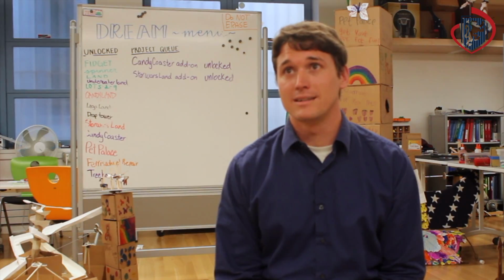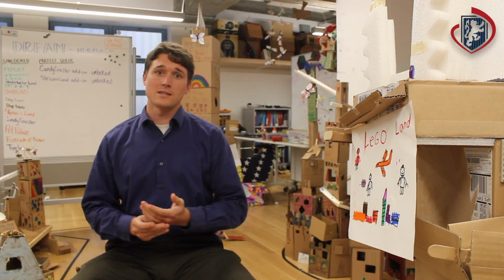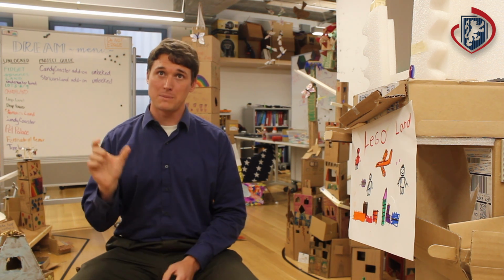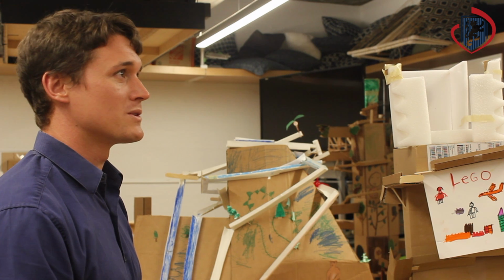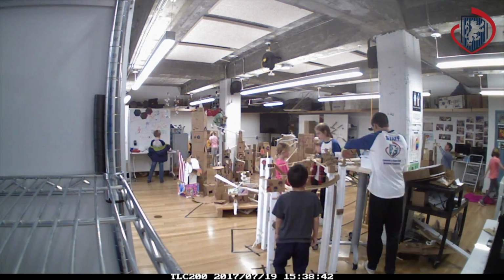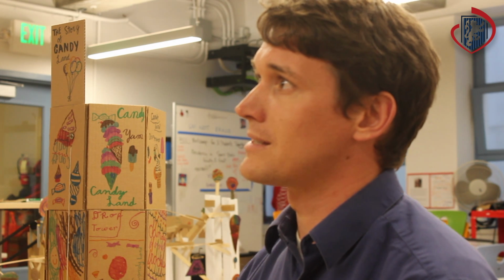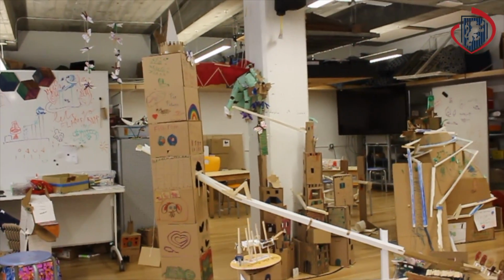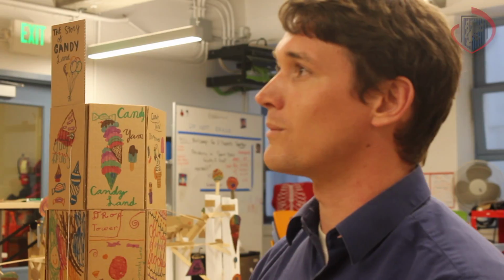Summer 2017 - Sparks Park